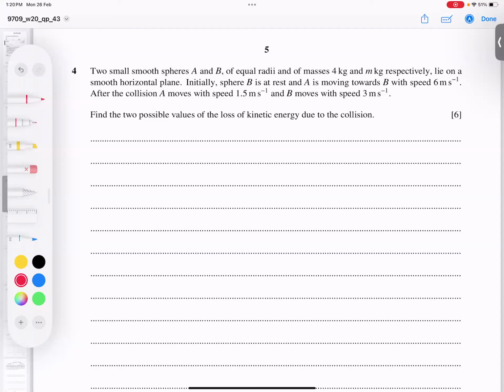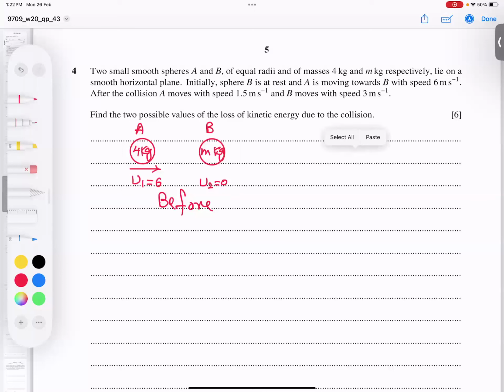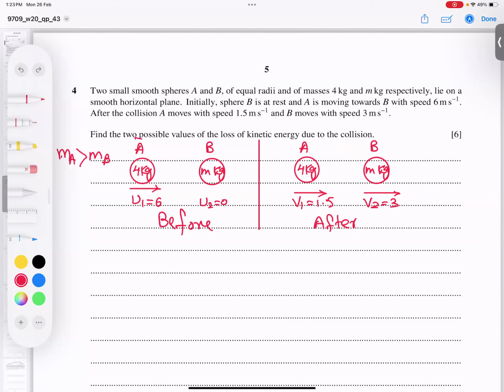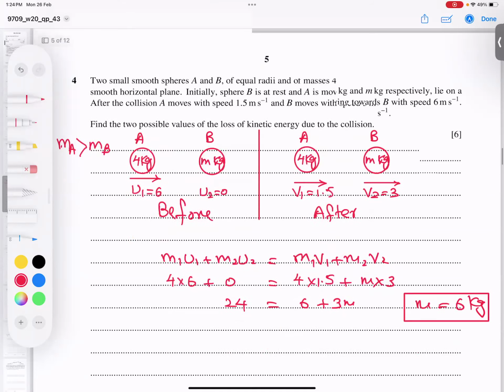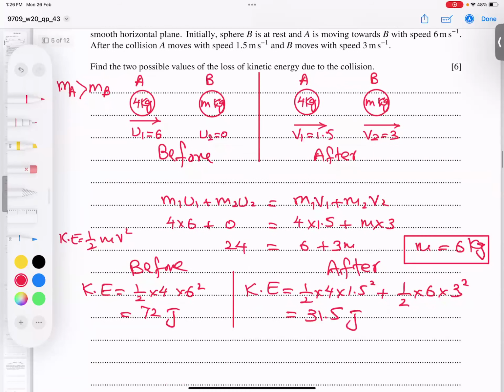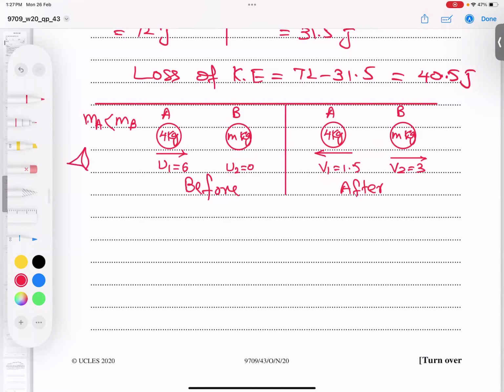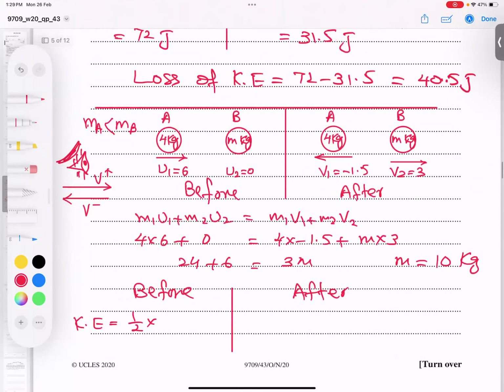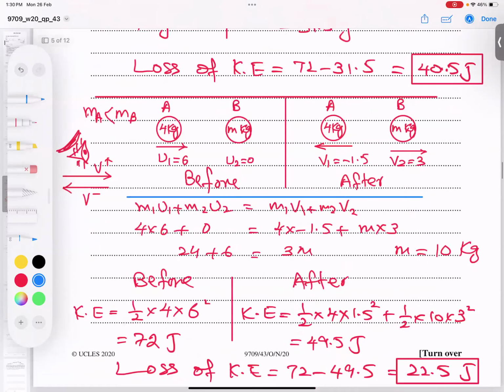Oct 2020 Var 43 Q No 4 Topic AS Level Linear Momentum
9709_w20_qp_43